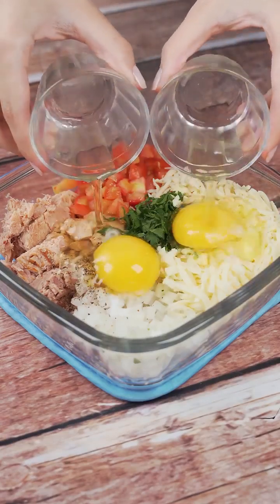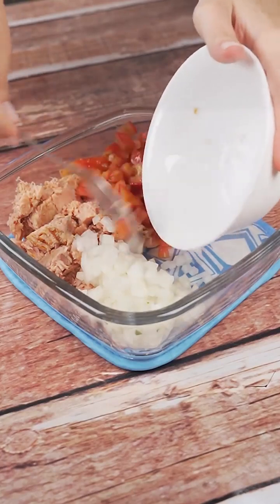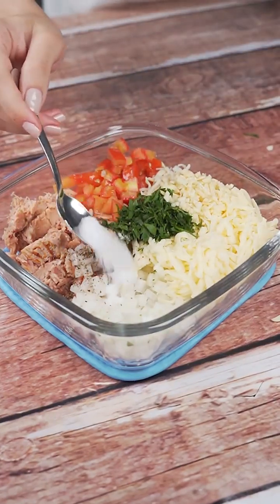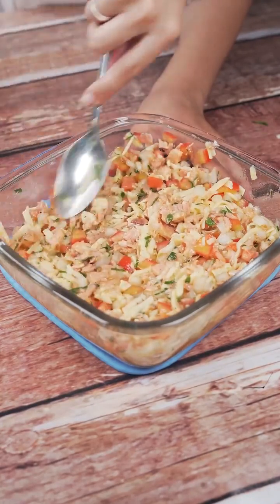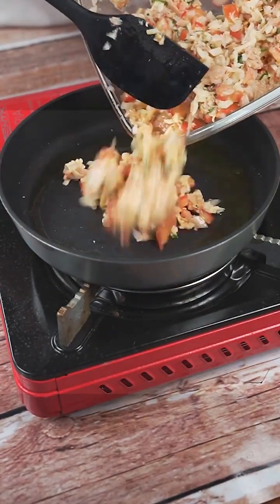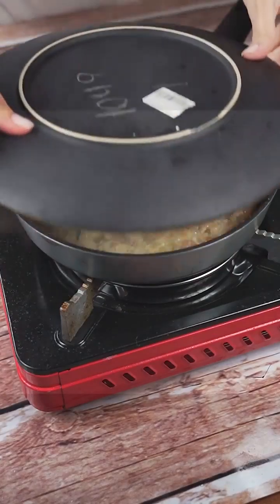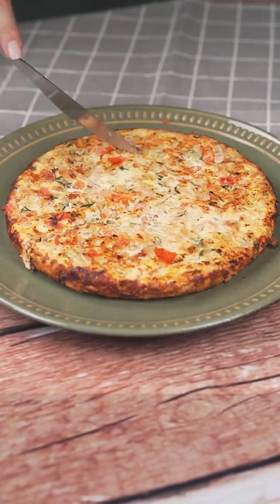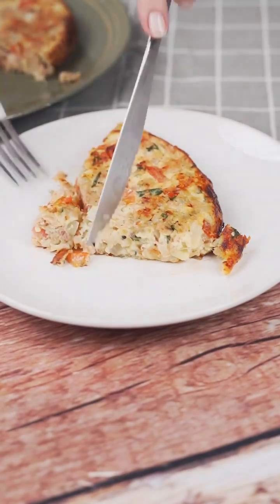Perfect tuna dinner for you to make at home .Very Yummy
Very Yummy  is all about redefining ‘Cooking’ for you! It’s the solution to that never ending problem of preparing high quality delicious food and curtailing the eating out habits of your loved ones! With modernized and yet simple cooking methods, you are surely in for a flavorsome treat with our recipes that will surely make you the next talk of the town!

We understand your difficulty of being unable to execute that perfect dish just by going through those long recipes and ending up with something not as good as the one you see on paper. Hence, we make sure to get this covered by bringing in videos that will help you prepare the same delicious food as you see in our videos.

While we eliminate the misconception that cooking is only for ladies, we make sure we live up to our statement where we believe everyone can cook.